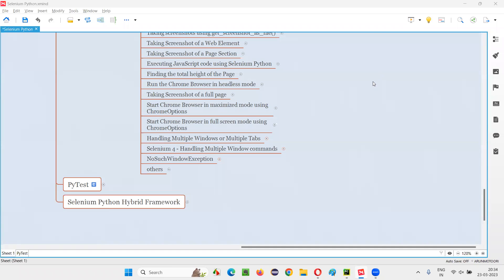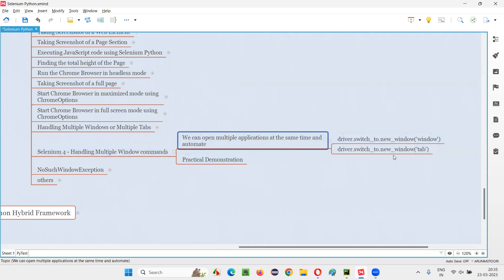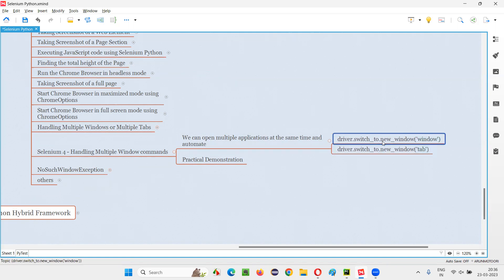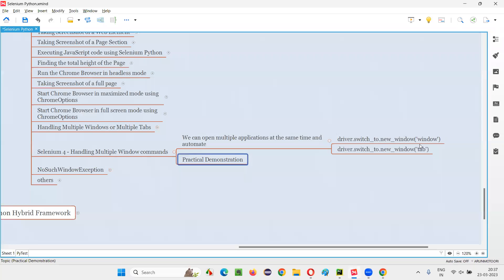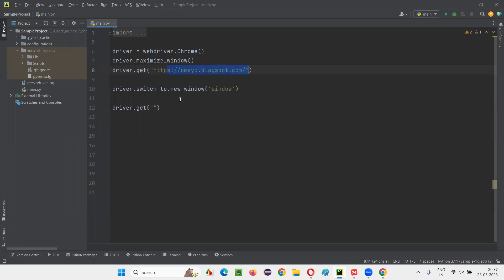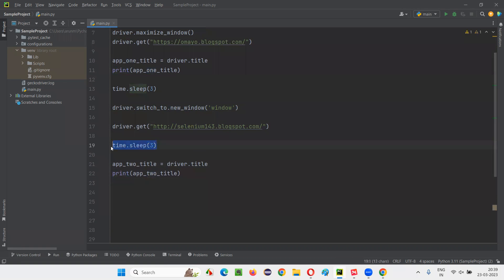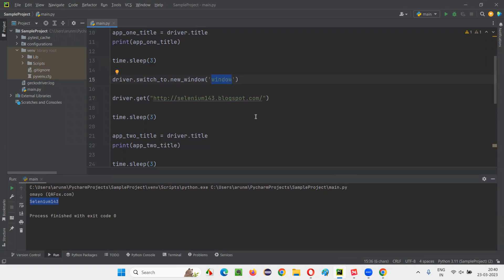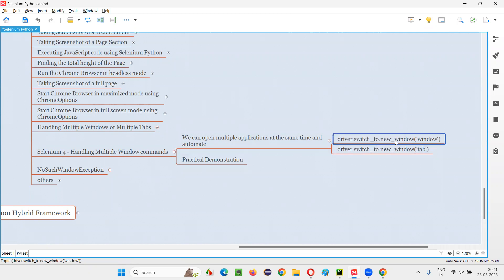Using new window command in Selenium Python (Selenium Python)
In this session, I have explained Using new window command in Selenium Python as part of Selenium Python Training series.